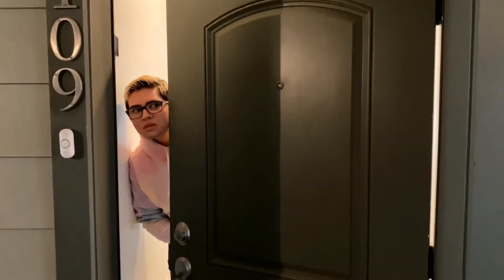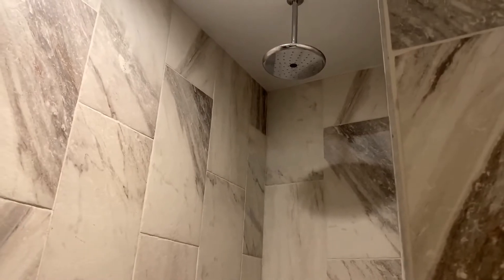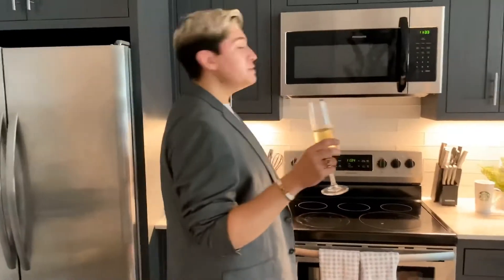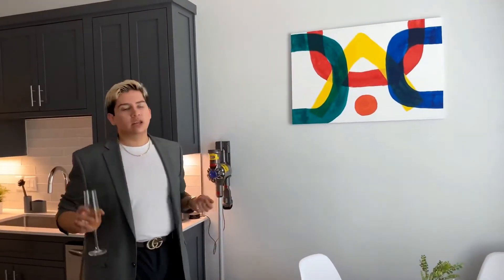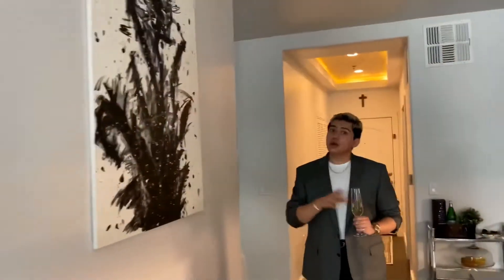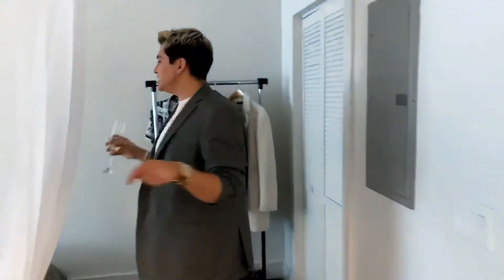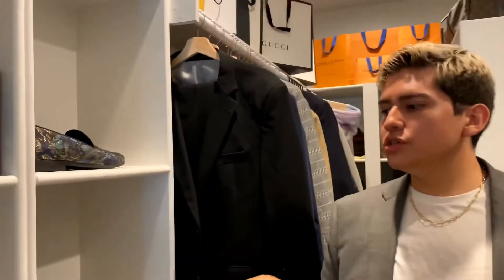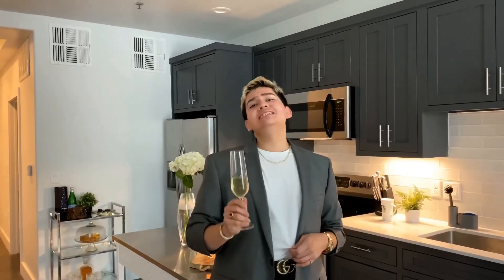My Apartment Tour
I had so much filming this for y’all so please enjoy! If anyone ever needs to talk about anything, has questions, or wants to see my talk about something in particular please DM me on Instagram or leave a comment down below!